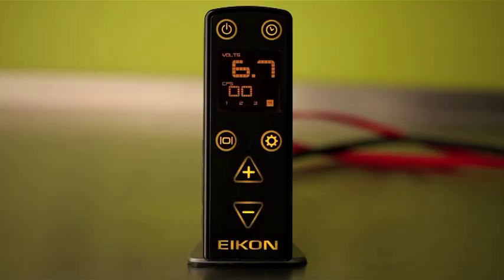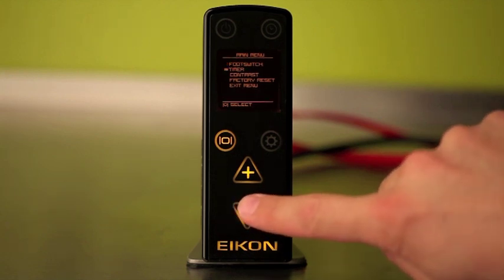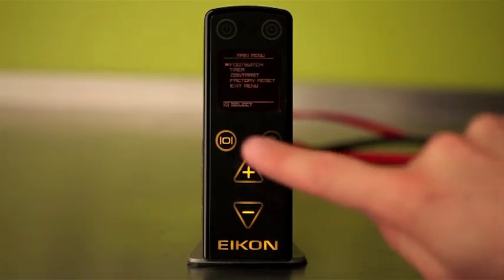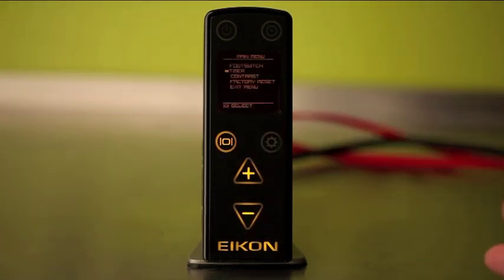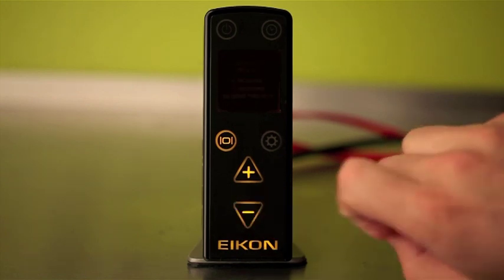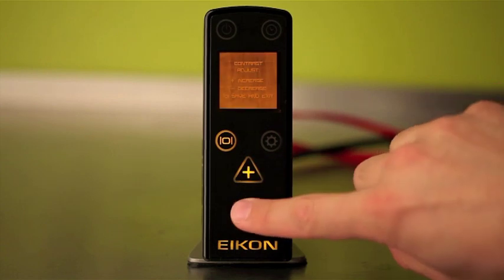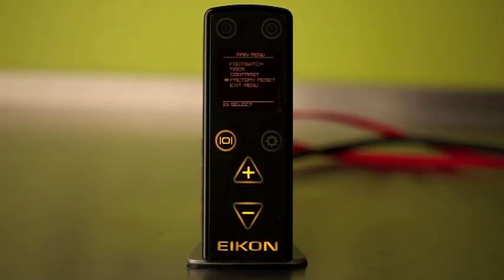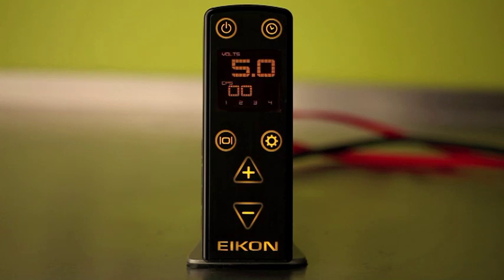Eikon EMS400 Power Supply - Menu Mode